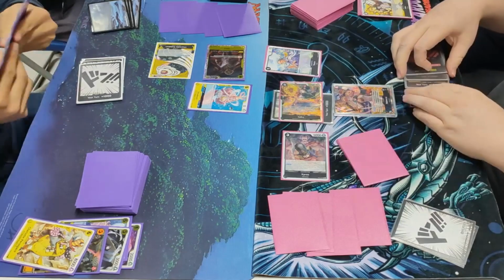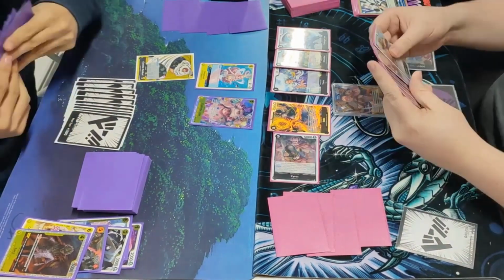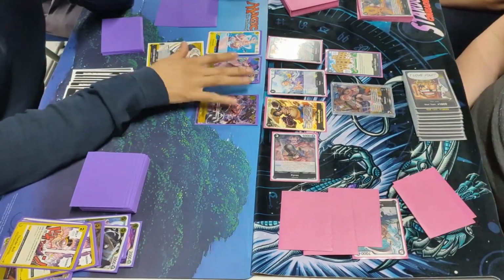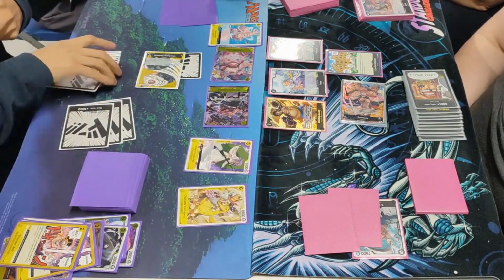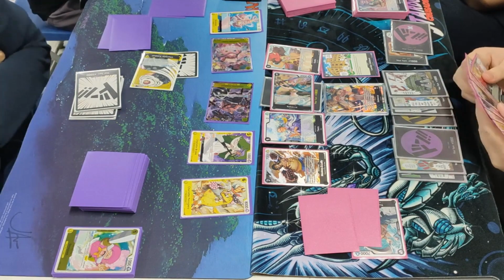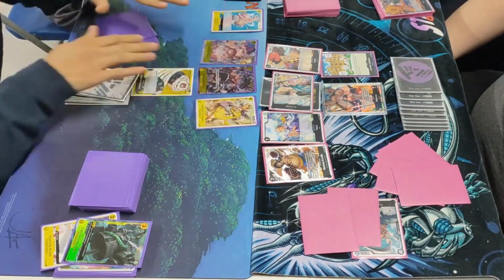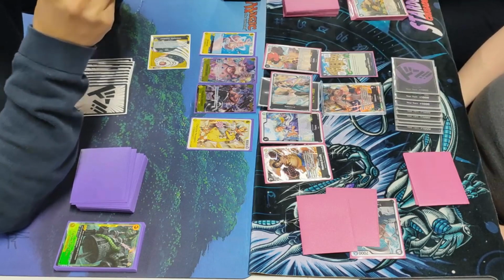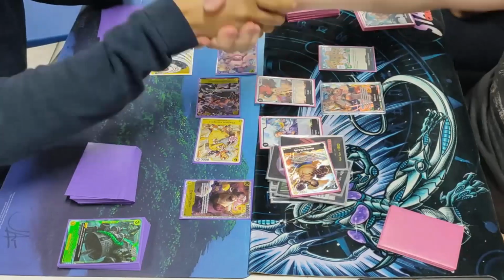Rebecca(BB) VS Katakuri(Y) || Locals || Round 2 || One Piece TCG [OP04]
Round 2 and were against Katakuri the worst match-up for Rebecca will we be able to scrape a win?